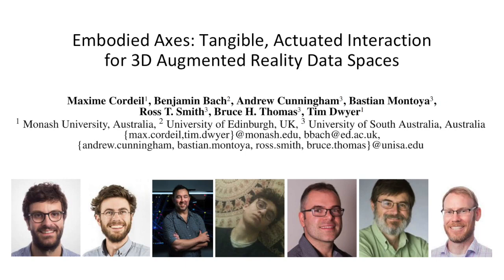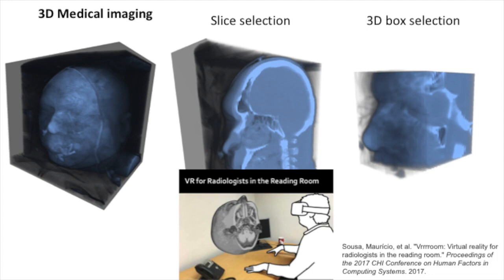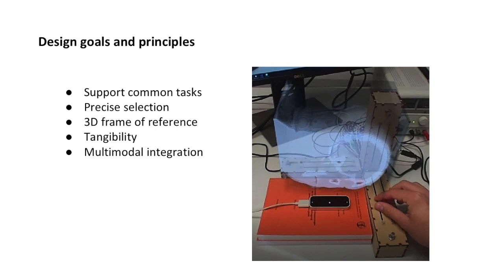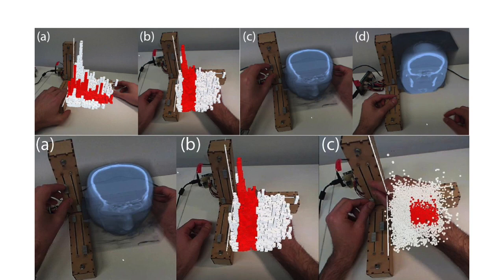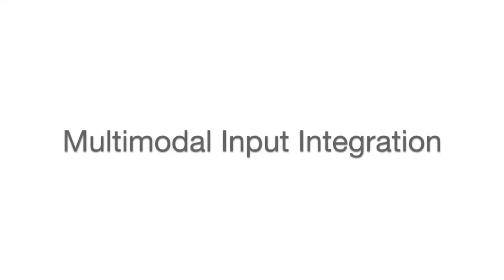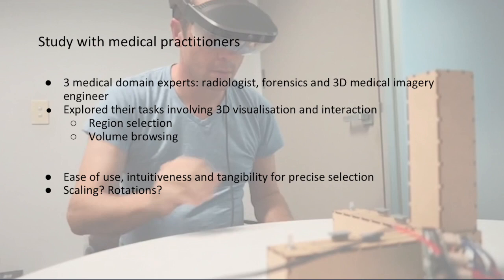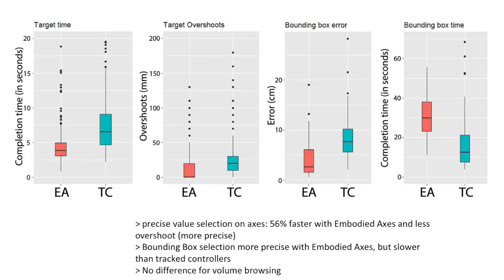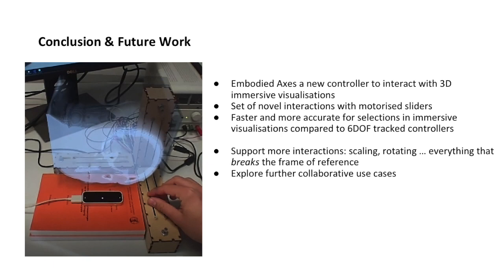Embodied Axes: Tangible, Actuated Interaction for 3D Augmented Reality Data Spaces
Maxime Cordeil, Benjamin Bach, Andrew Cunningham, Bastian Montoya, Ross T. Smith, Bruce H. Thomas, Tim Dwyer

Session: Mixed reality

Abstract
We present Embodied Axes, a controller which supports selection operations for 3D imagery and data visualisations in Augmented Reality. The device is an embodied representation of a 3D data space -- each of its three orthogonal arms corresponds to a data axis or domain specific frame of reference. Each axis is composed of a pair of tangible, actuated range sliders for precise data selection, and rotary encoding knobs for additional parameter tuning or menu navigation. The motor actuated sliders support alignment to positions of significant values within the data, or coordination with other input: e.g., mid-air gestures in the data space, touch gestures on the surface below the data, or another Embodied Axes device supporting multi-user scenarios. We conducted expert enquiries in medical imaging which provided formative feedback on domain tasks and refinements to the design. Additionally, a controlled user study was performed and found that the Embodied Axes was overall more accurate than conventional tracked controllers for selection tasks.